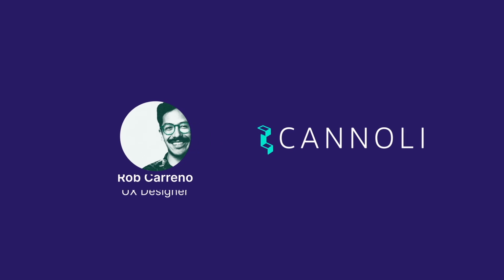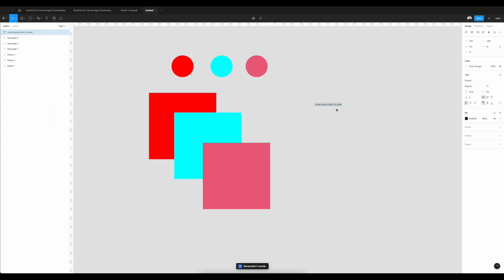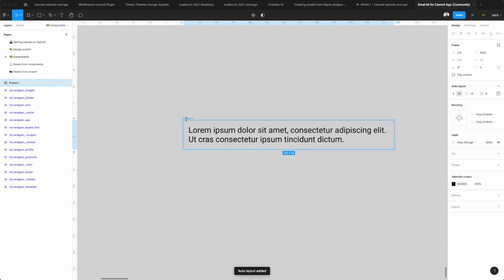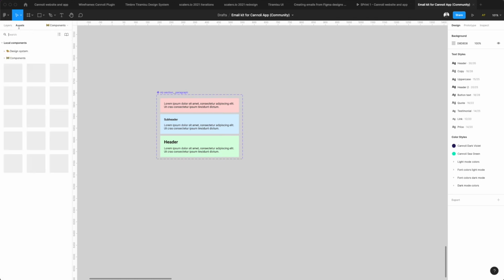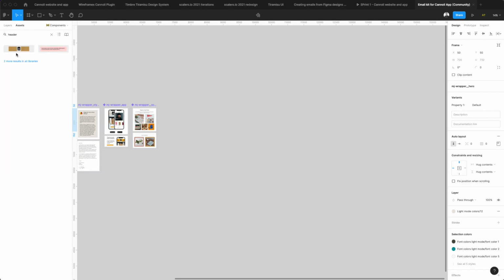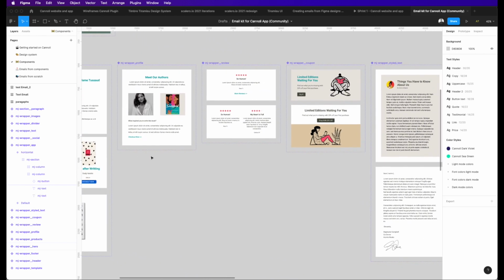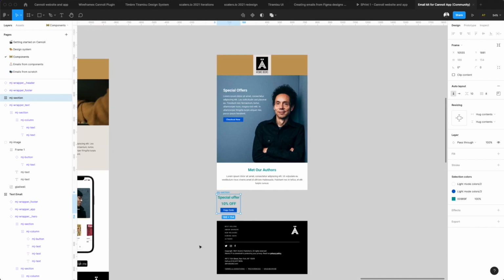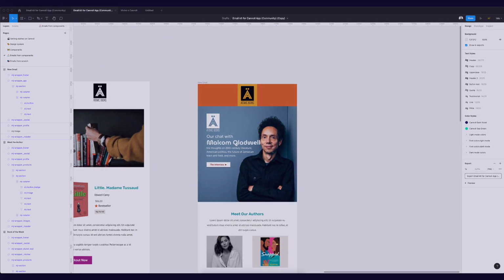Figma best practices and how to use them for Cannoli